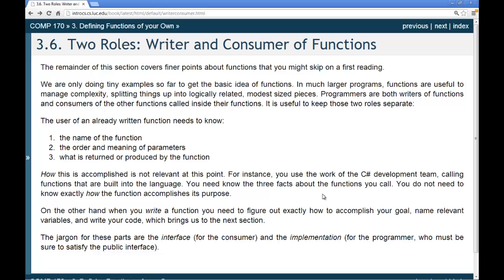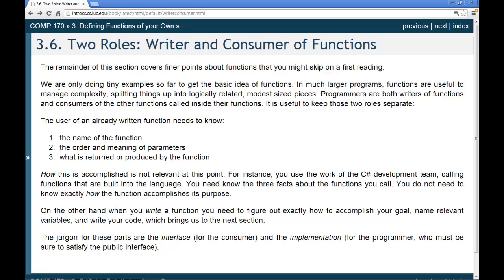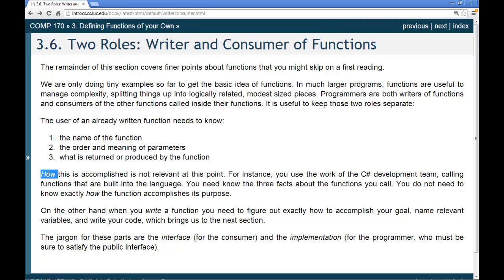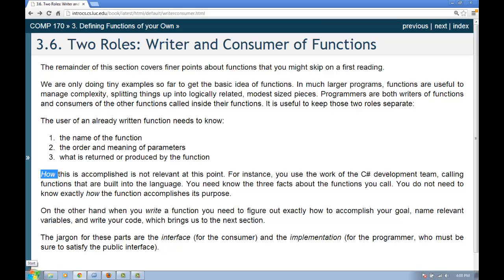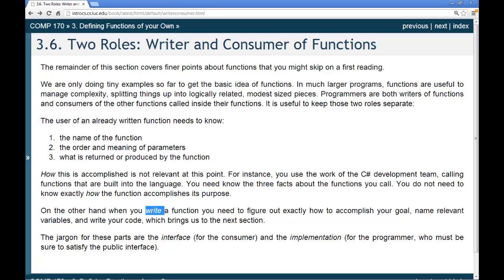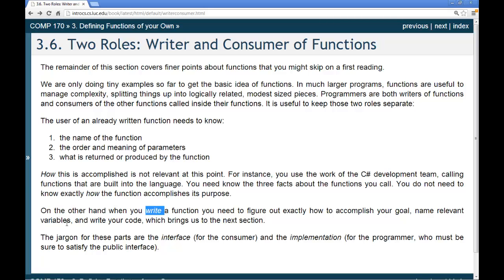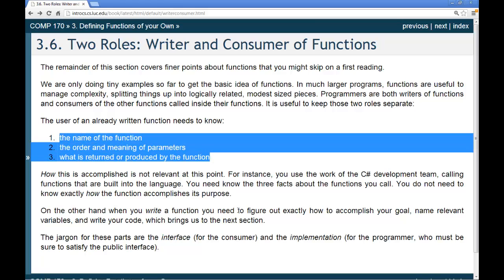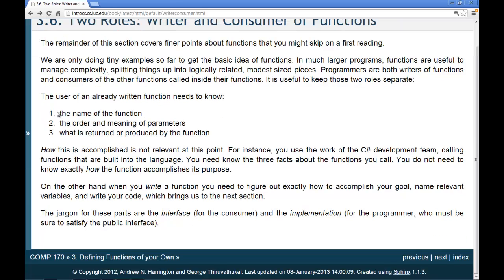03 06 Writers and Consumers of Functions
Writing functions vs. using functions.